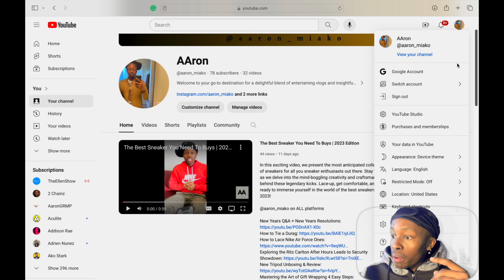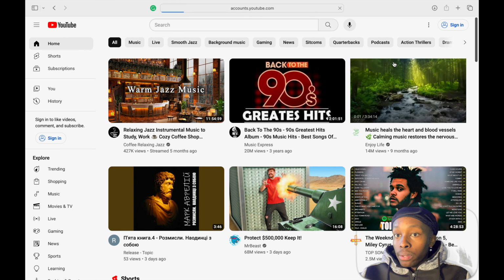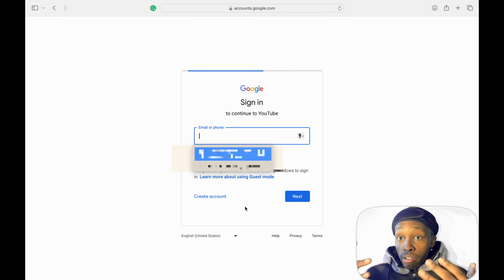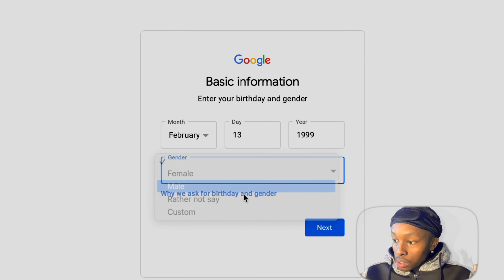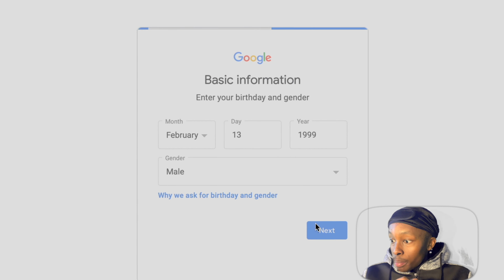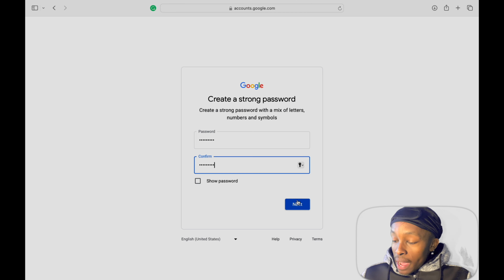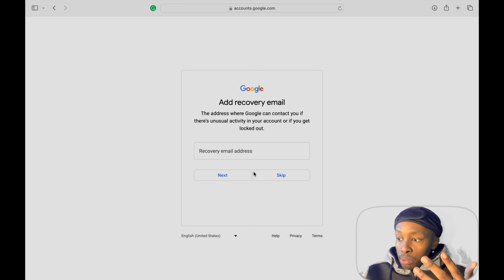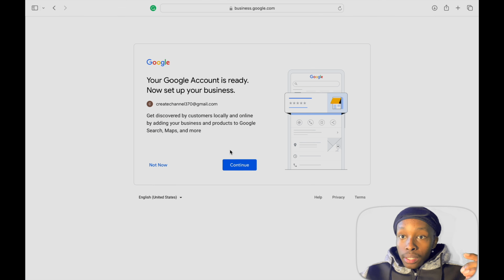How To Create A YouTube Channel For Beginners | Unbelievably Easy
Welcome to my tutorial on how to start your very own successful YouTube channel from scratch! Start creating amazing content and implementing the tips right away. Remember, consistency, patience, and passion are the key ingredients to long-term success on YouTube! Good luck! 👍🎉

@aaron_miako on ALL platforms